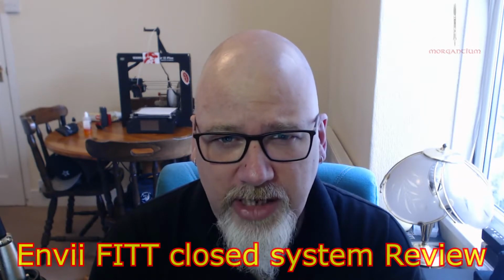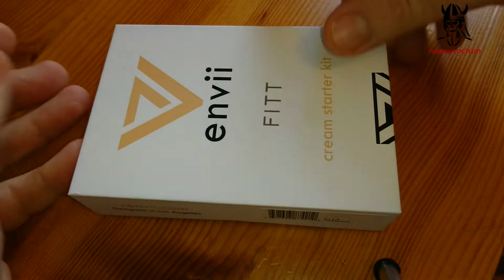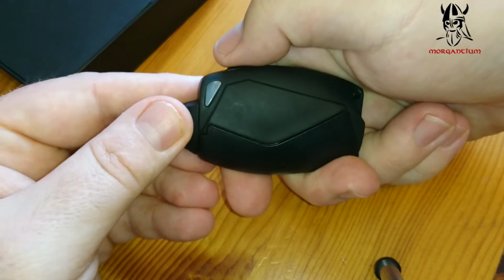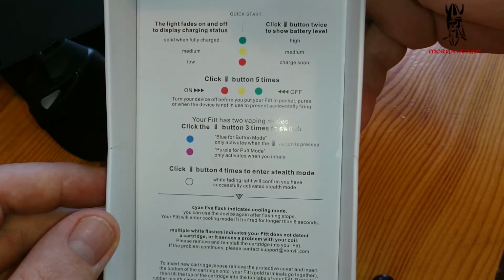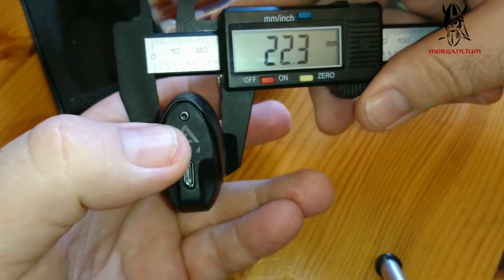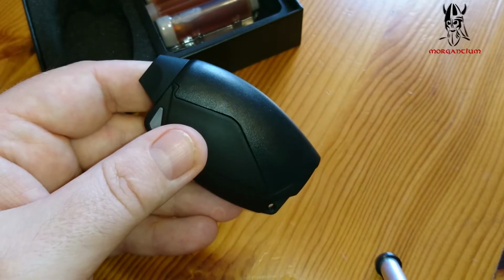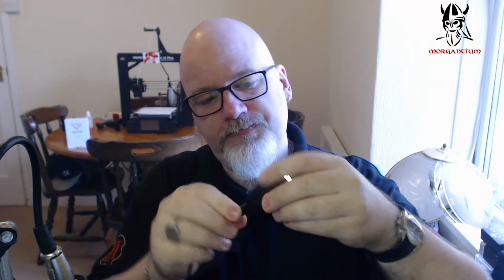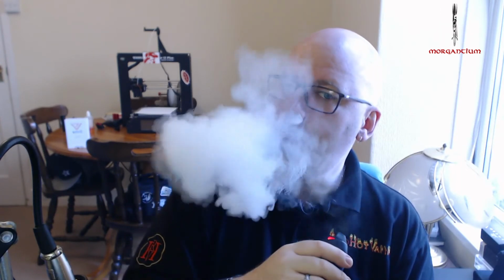Vape ENVII FITT Closed System Device Starter Kit Review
A review of a Mouth to lung closed system vaping device, a Starter Kit from Vape Envii in the United states of America.